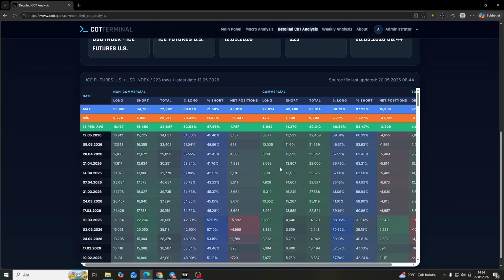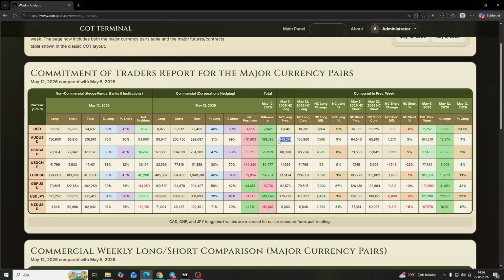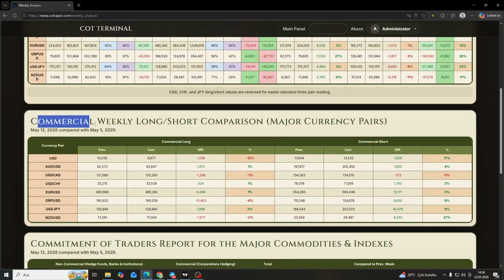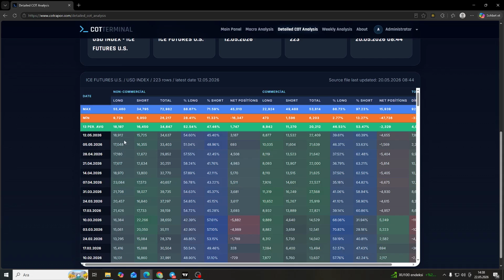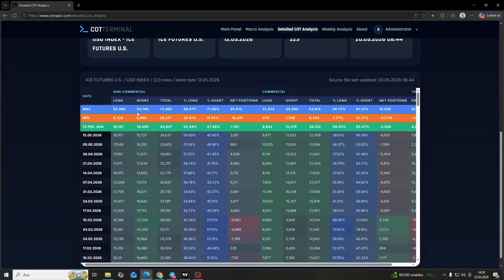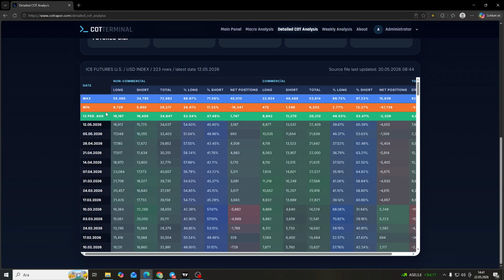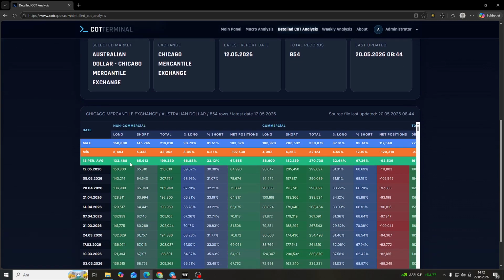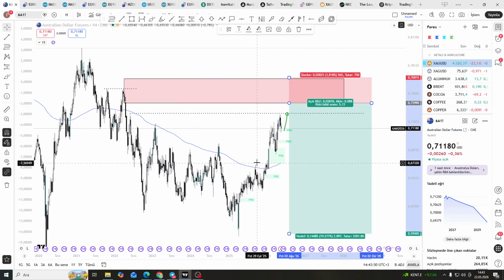COT Data Trading: How to Predict Massive Market Moves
We used cotrapor.com to analyze the institutional COT reports and track the ultimate market footprints.

Stop trading blindly against the giants. If you want to predict massive market expansions, you need to follow the institutions that actually move the charts. In this video, we crack the code of the Commitment of Traders (COT) data to reveal exactly where the "Smart Money" is deploying billions.

No lag. No noise. Just pure institutional data and raw market sentiment.

Watch how we spot the macro reversals before they hit the retail screens.